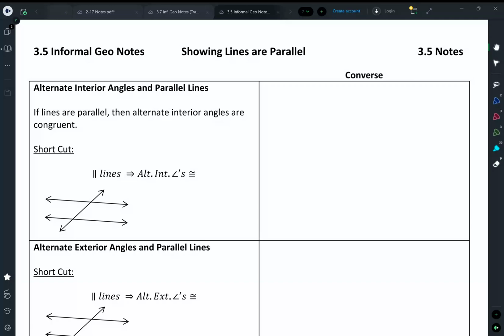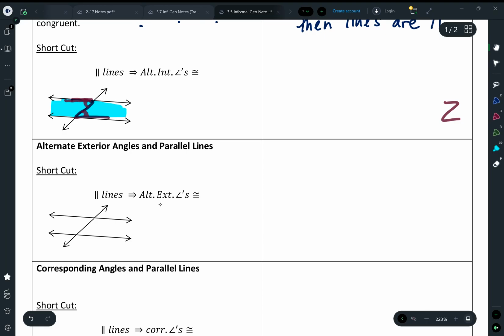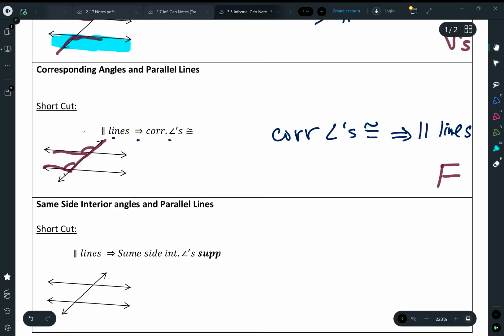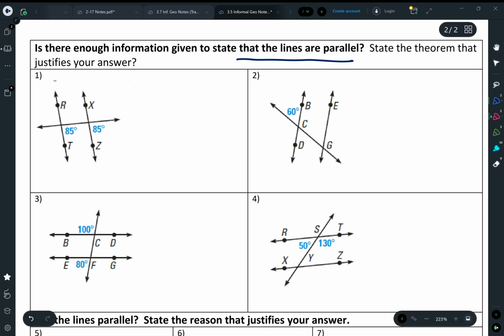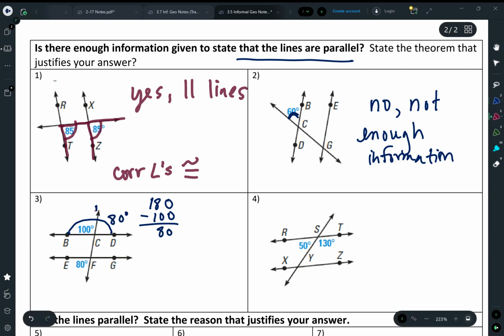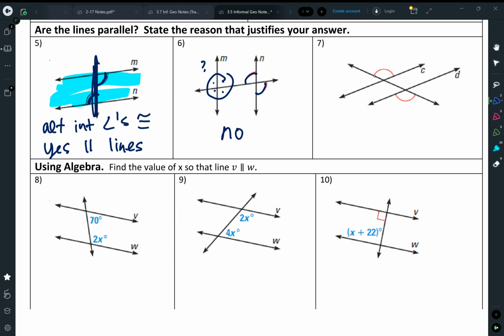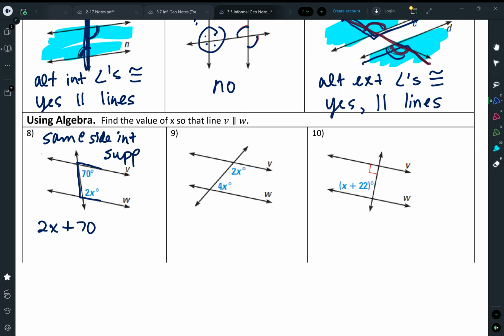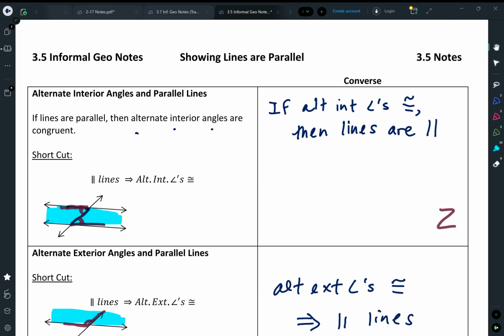Informal Notes 3.5 Showing Lines are Parallel